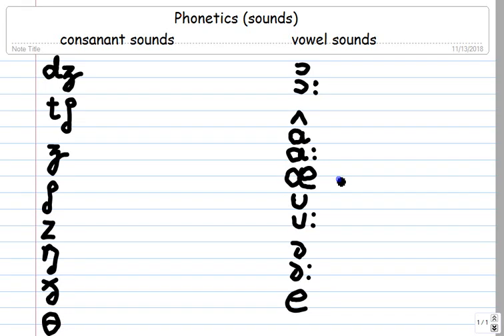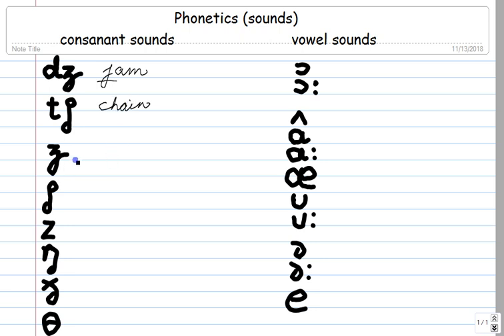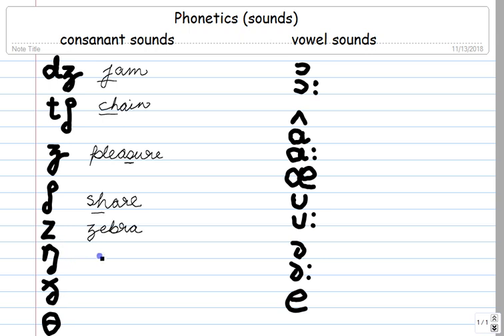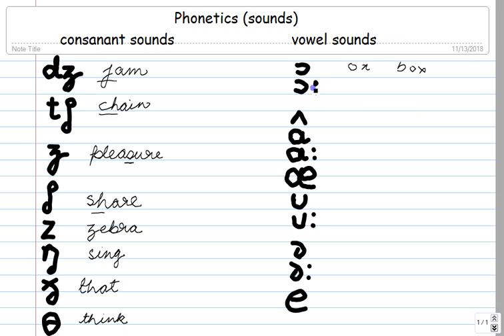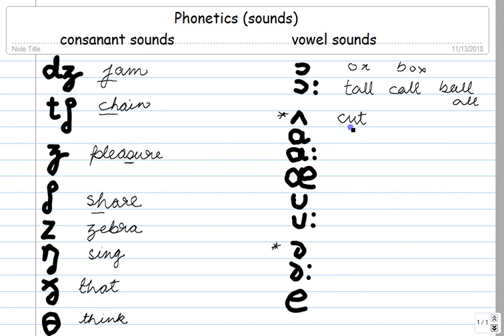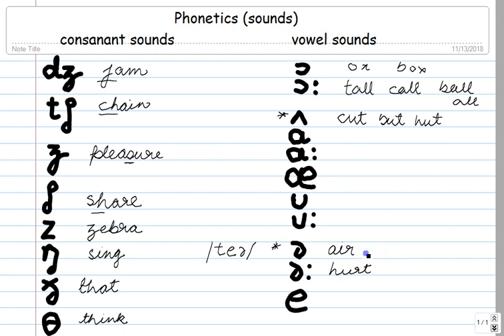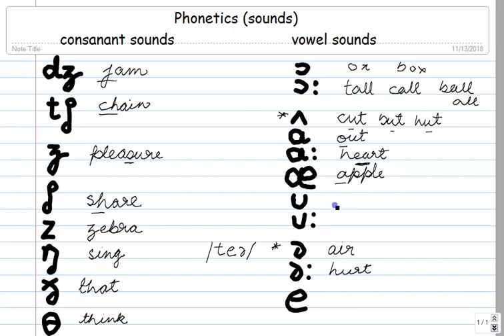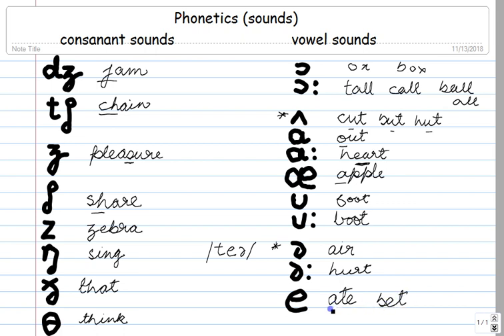phonetics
Phonetics: The scientific study of the sounds of human speech. It is concerned with the physical properties of speech sounds or signs: their physiological production, acoustic properties, auditory perception, and neurophysiological status.